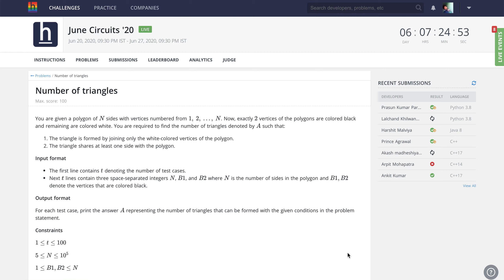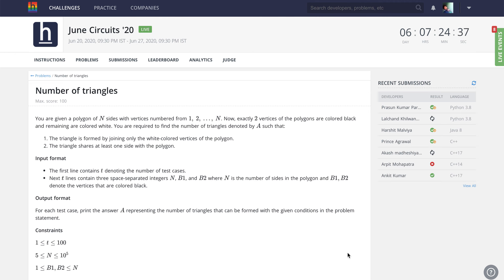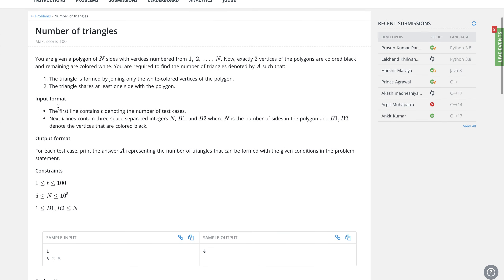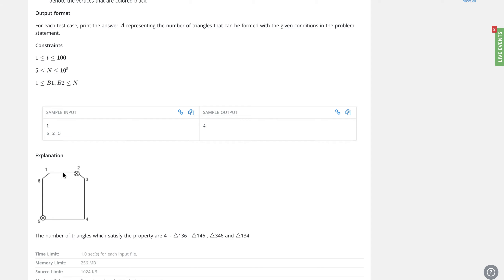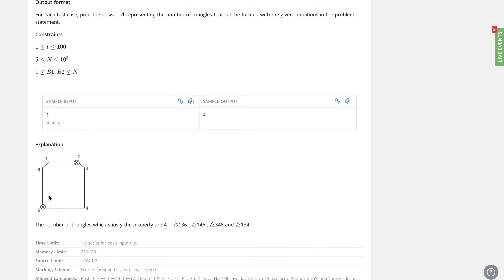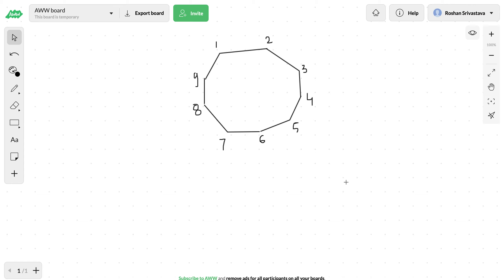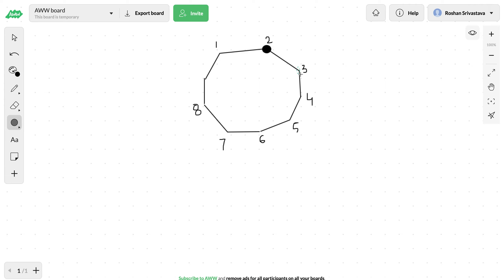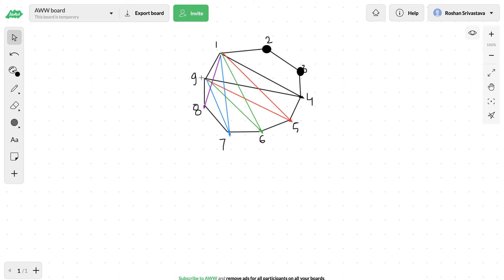Number of triangles | June 20 Circuits | Hackerearth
Hi Guys,
This one is simple though quite interesting because it asks for keen observations. Which indeed can cause you WA (wrong answers) if you don't handle them carefully, specially not counting the duplicate triangles.

Please checkout my channel, there are bunch of other videos which you might find interesting and helpful.